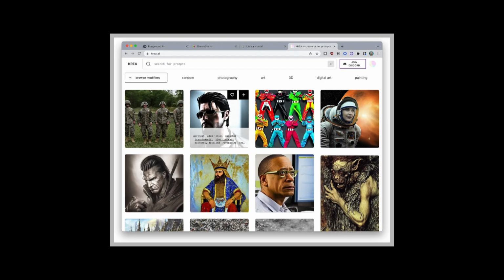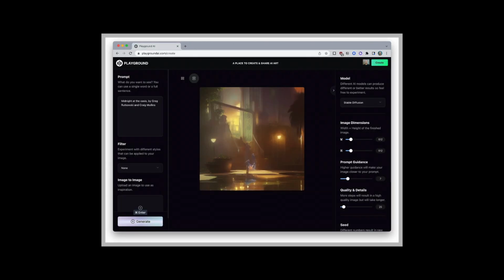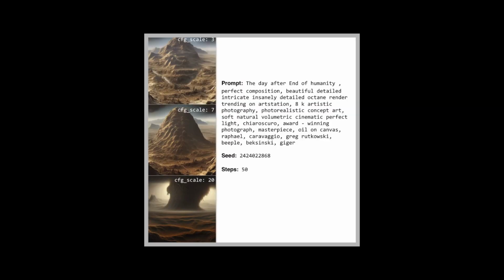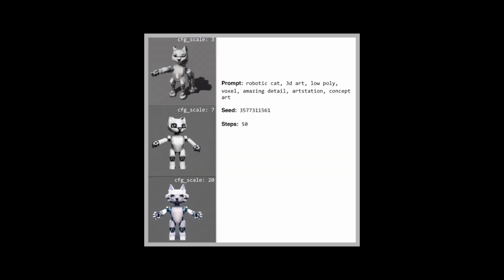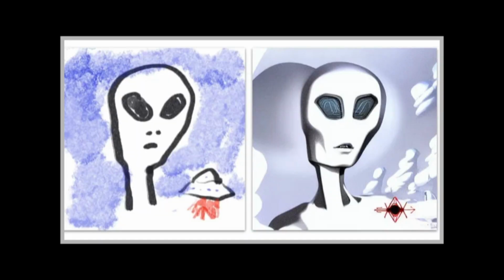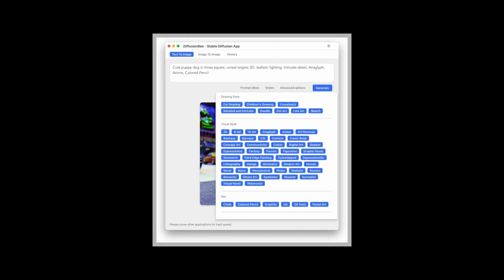How Stable Diffusion Works + Prompt Engineering for Image Generation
Hi I'm Javishth. This video is all about how stable diffusion works. You'll also learn how to prompt image generation tools to get better results in your images! This video was completely generated by an AI generated avatar of myself. Please let me know if it works fine!